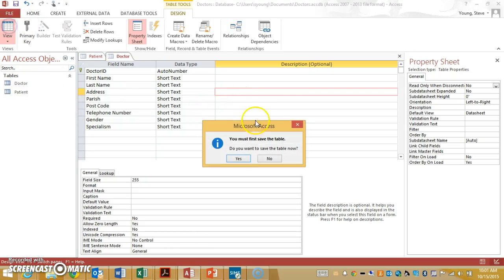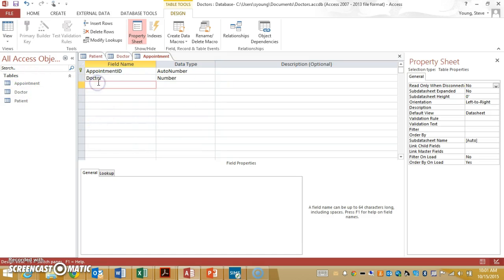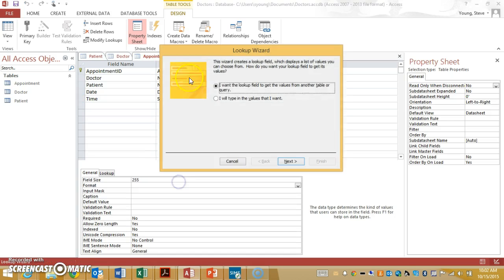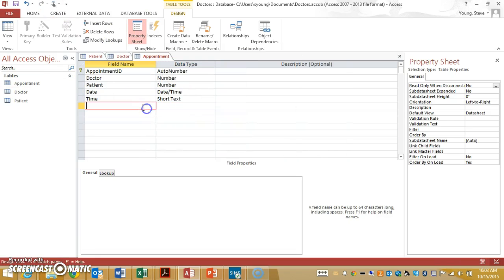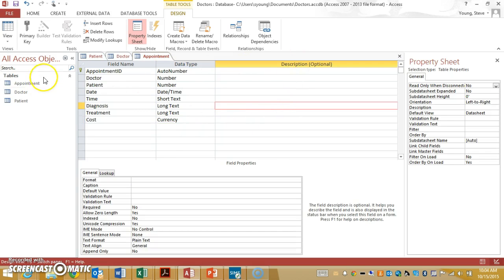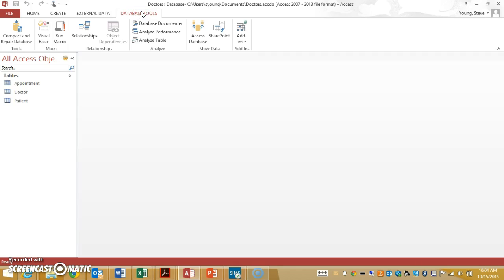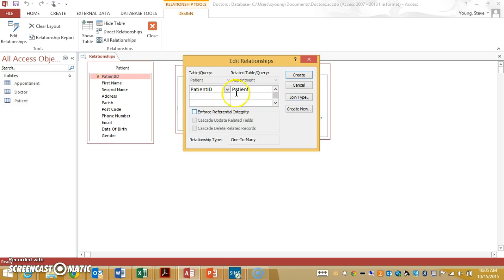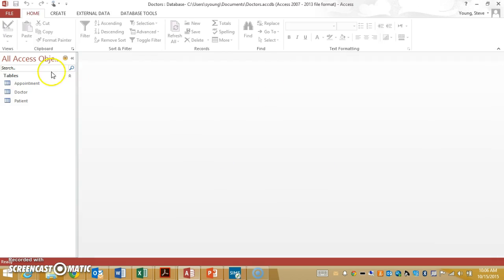Composite Table and Relationships